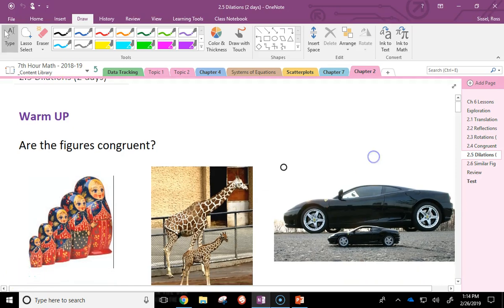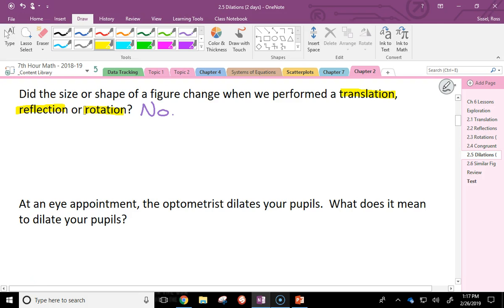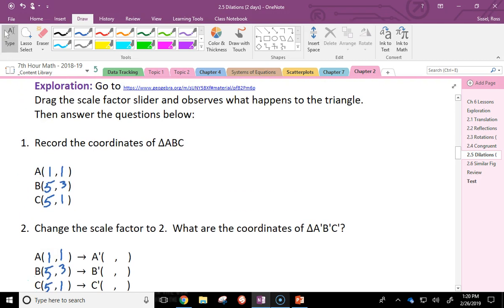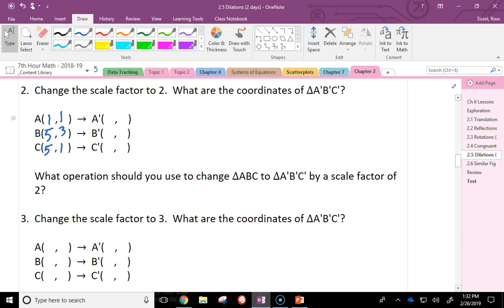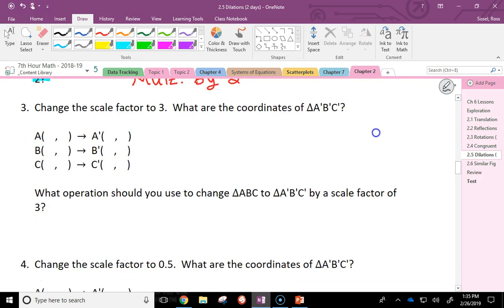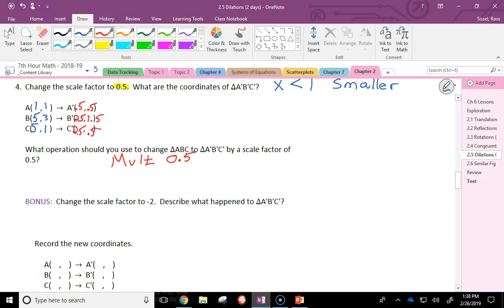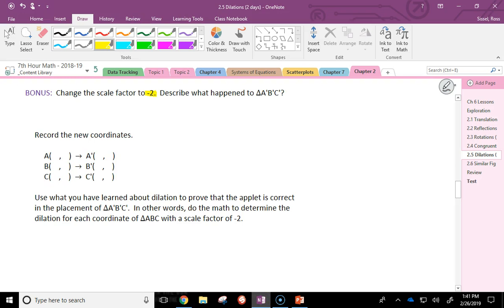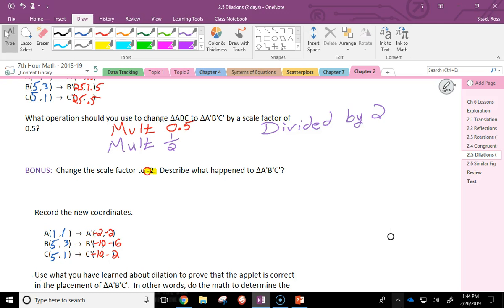7th Hr Lesson 2.5 Dilations Day 1